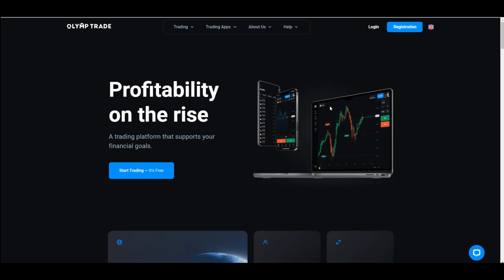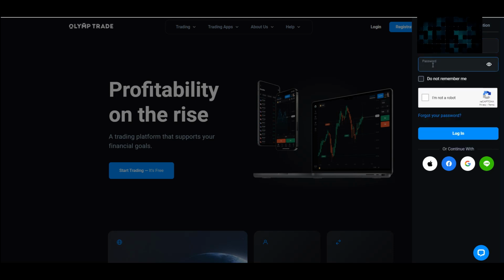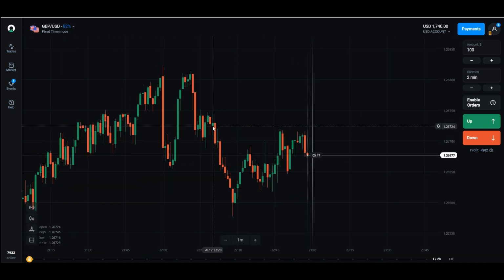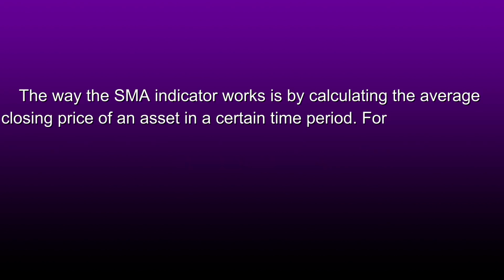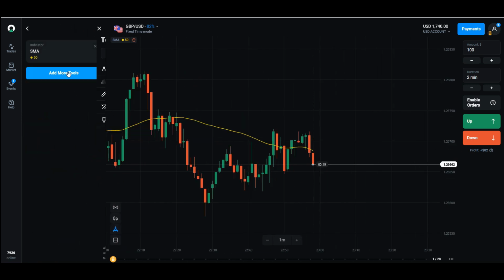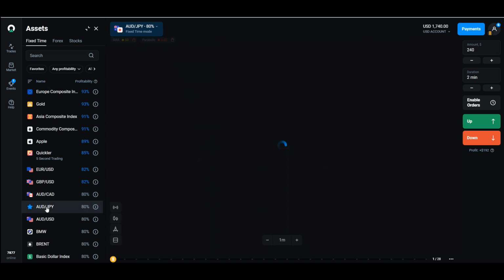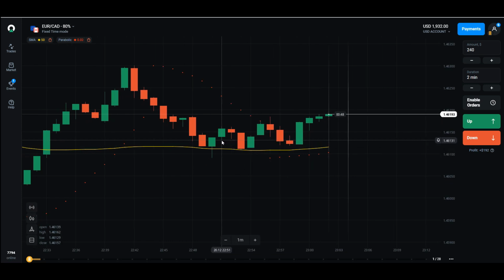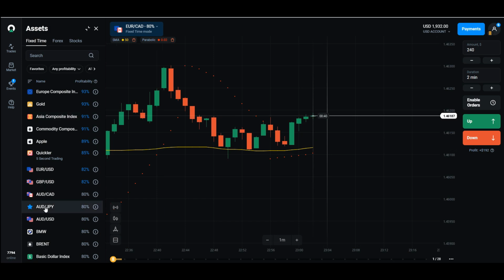2 Best Olymp Trade Trading Technical Analysis Indicators for Beginners